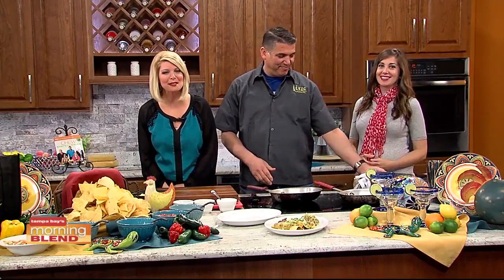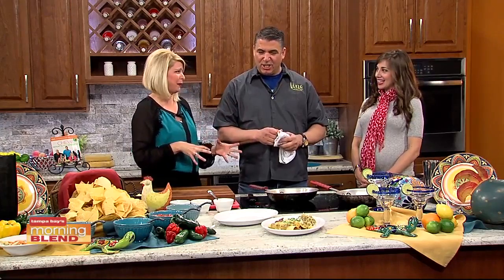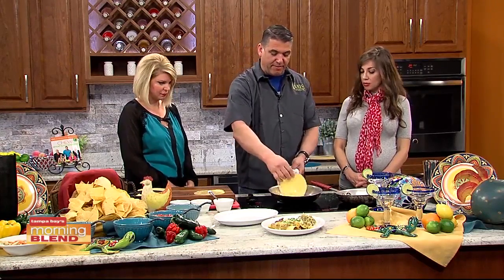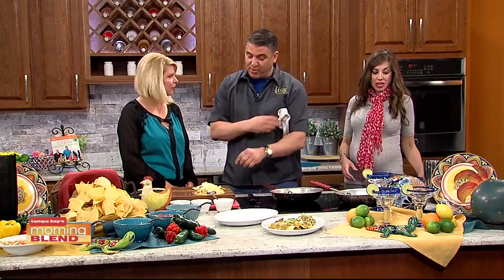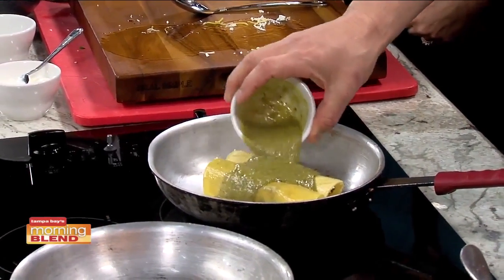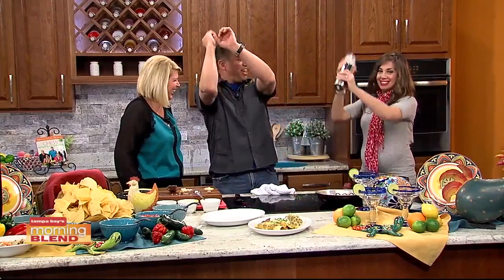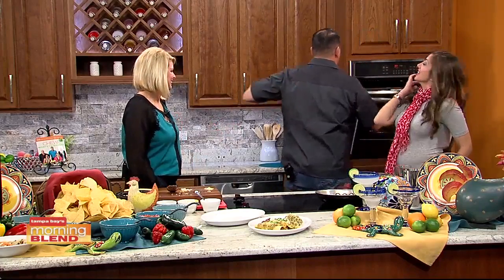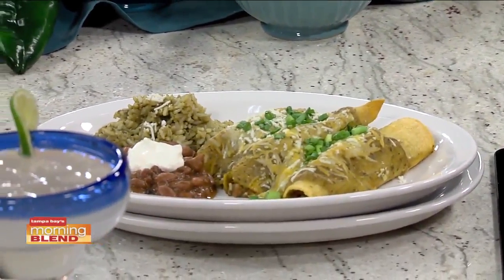Vuelo Mexican Restaurant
We make a delicious Mexican dish in the kitchen.